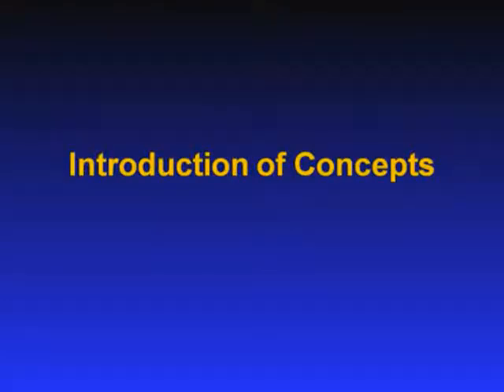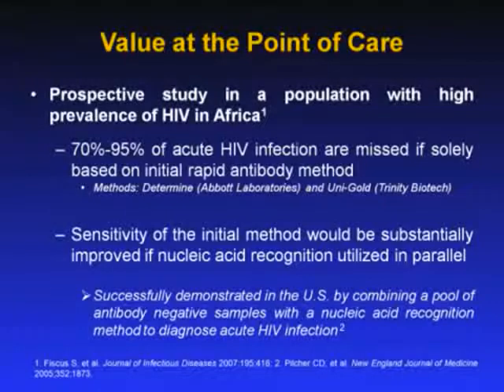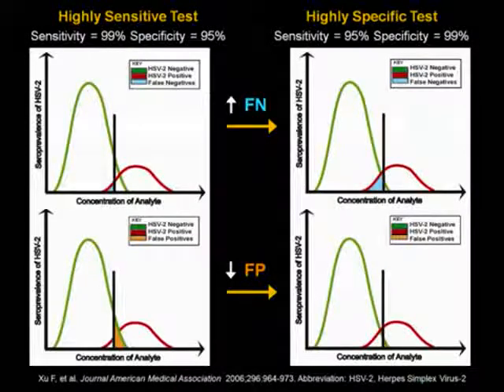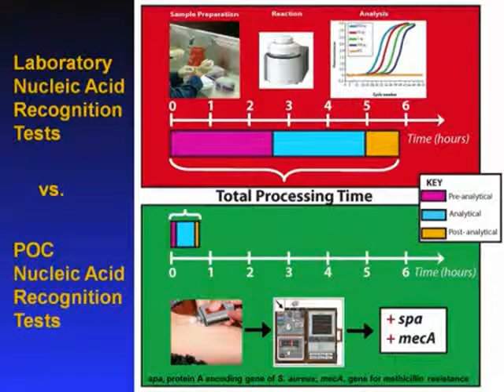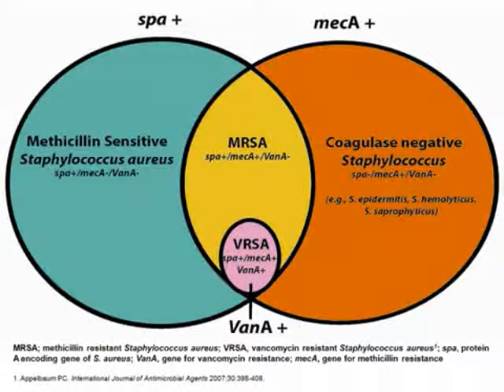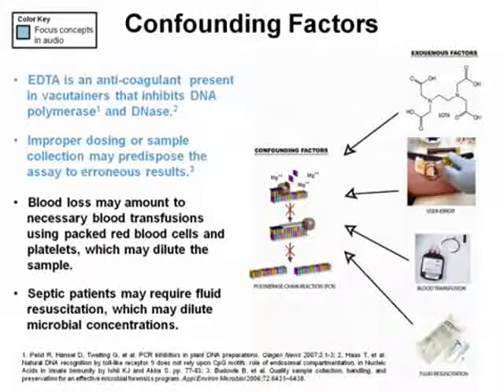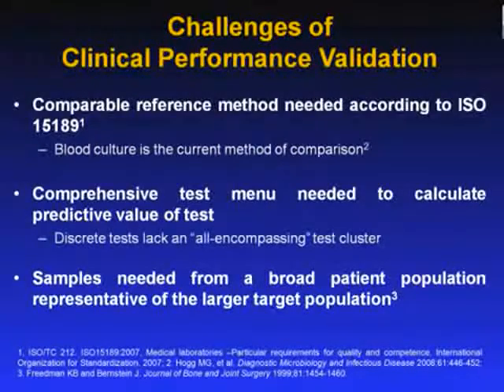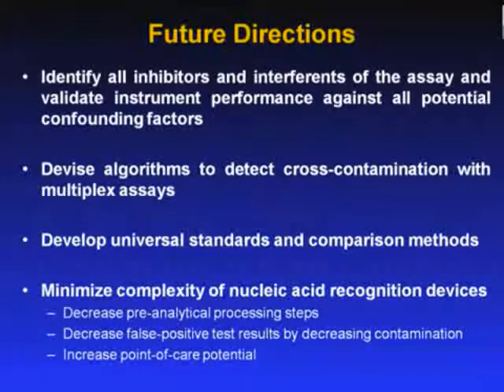Assessing Performance and Validating Point-of-Care Pathogen Nucleic Acid Recognition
This video provides and overview of the challenges associated with validating a novel nucleic acid recognition device to assess analytical performance and clinical utility.